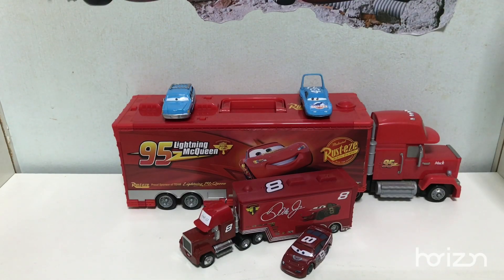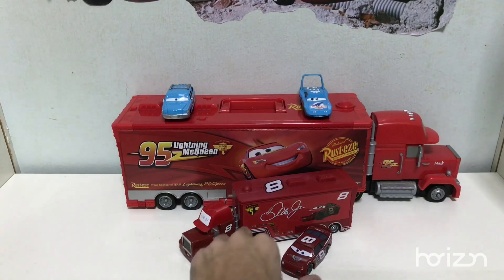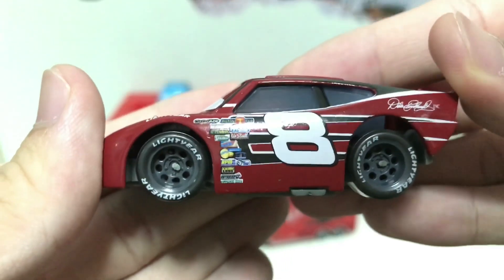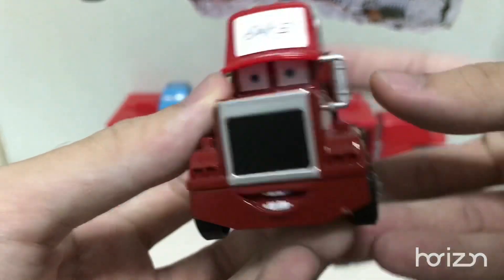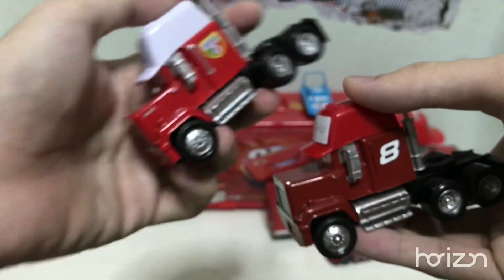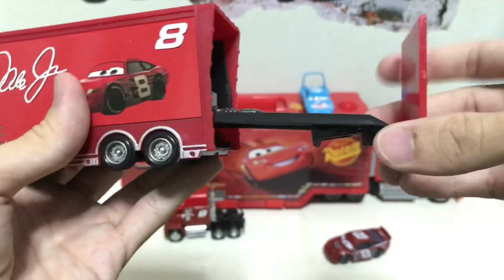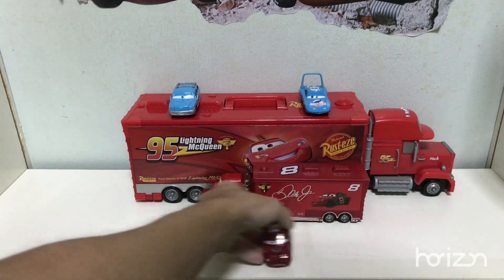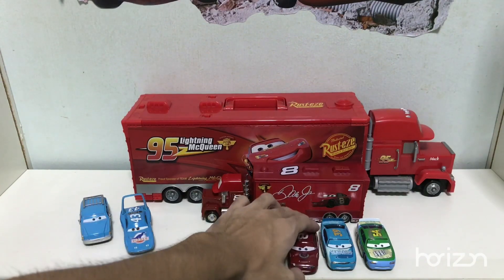Disney Pixar Cars Factory Custom Dale Earnhardt Jr. & his Hauler | By Toy-Lection From Zav S TV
He was released in 2007, 2008 and 2009 and is his own unique model. He was released in the Aiken Axler (Nitroade) model in the Motor Speedway of the South Set, but was only available for redline club members, and then later in the 2010 Kmart Collectors Event with rubber tires. He is based the real-life Nascar driver himself and his sponsor did not make it before the Cars 3 Time. He was never released since then which only leaves the China Customs and his Hauler himself.

Google+: (My YouTube Name)

Music: DJ Mix Pads 2 - Remix Version, U Beats: Beat Maker & DJ Mixer and Music Mix Maker: Beat Maker

Important Note: If you have a reason to dislike this video, do it and let me know the reason of you not liking it, improvements from you are reasonable.